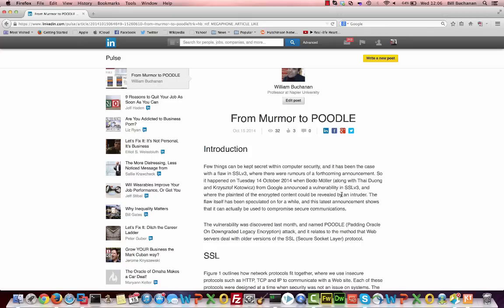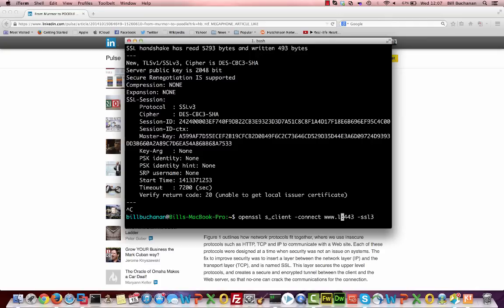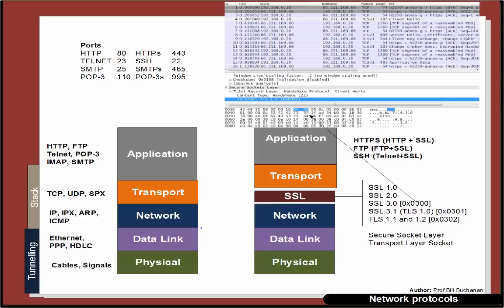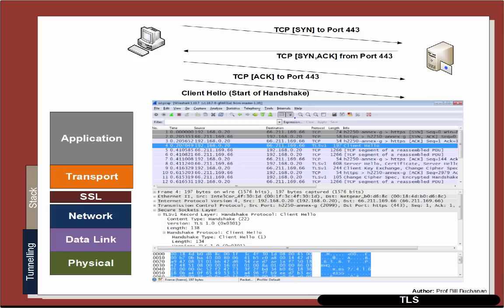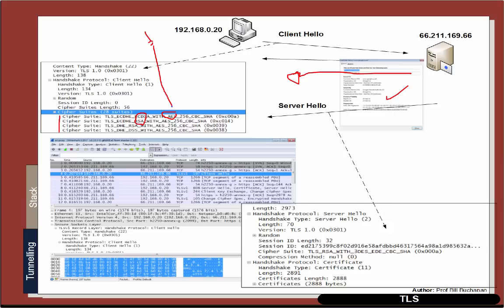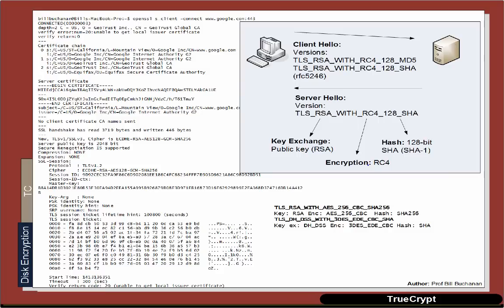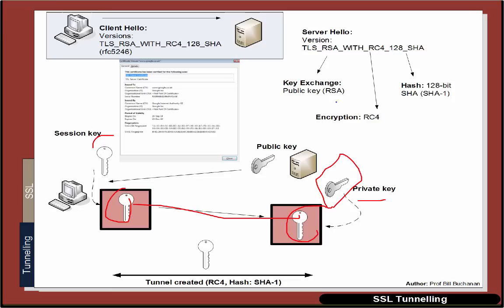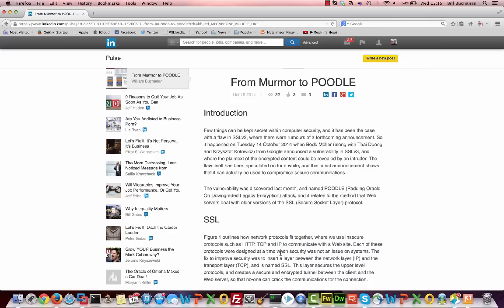POODLE and SSLv3